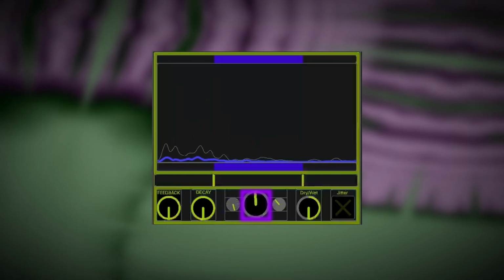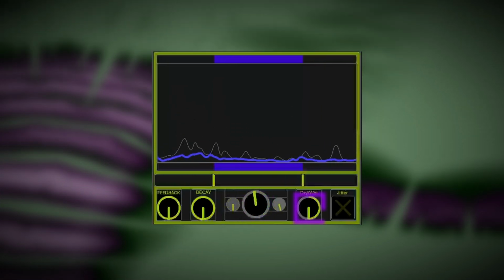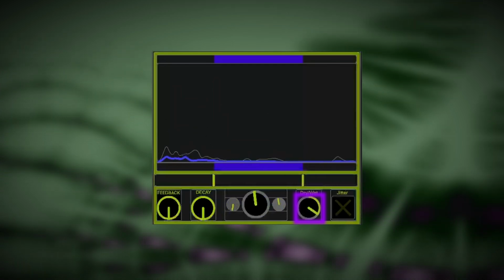My new FREE plugin: ResoTape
Inspired by Shepard tones, Karplus strong string synthesis, and tape delays, I decided to create a bespoke plugin that can turn any sound into a infinite zoom effect.

Create ascending, descending or bubbly spectral effects, or extract feedback echo effects by adjusting the effects band width.